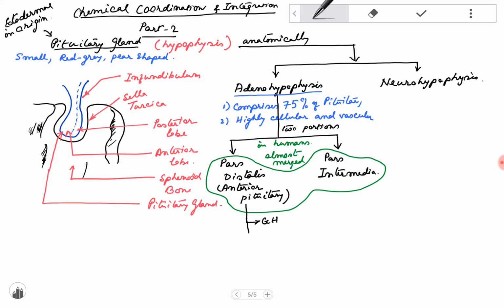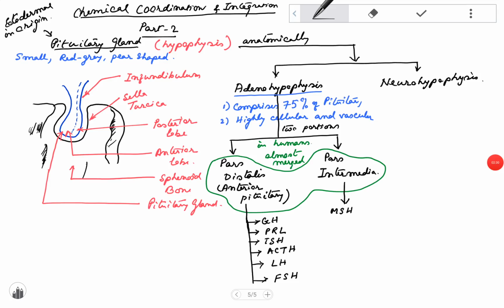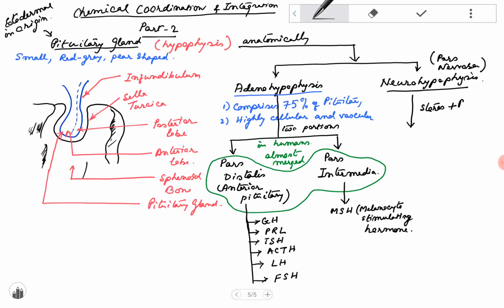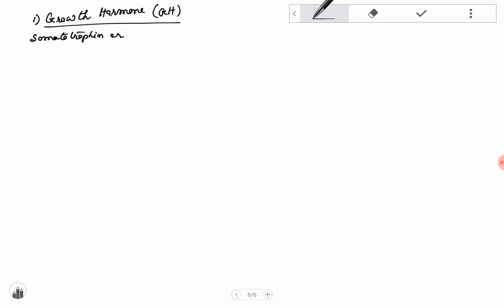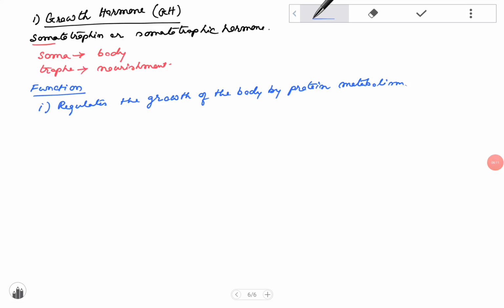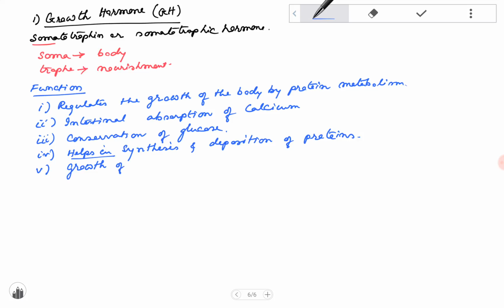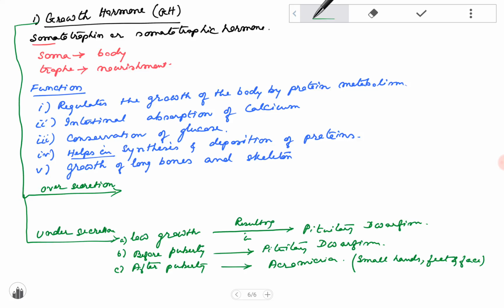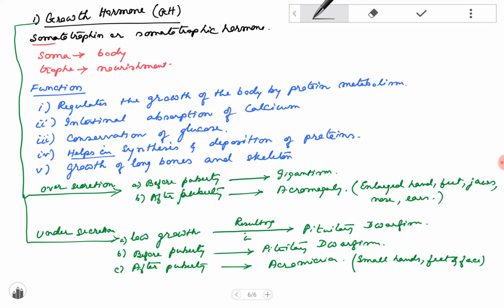Chemical Coordination and Integration Part 3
Biology CBSE 11